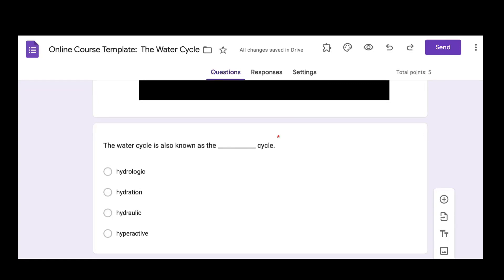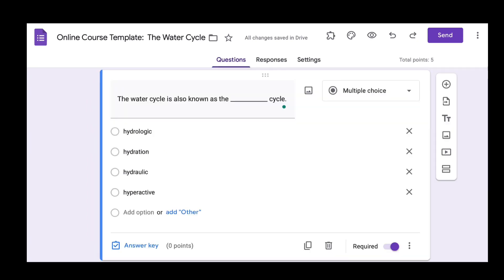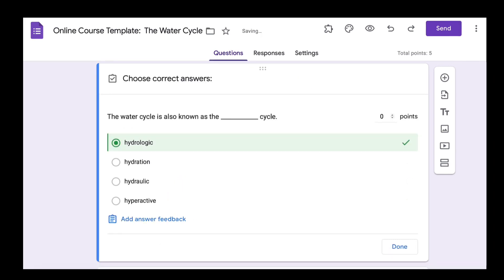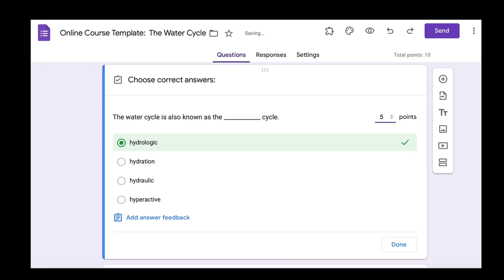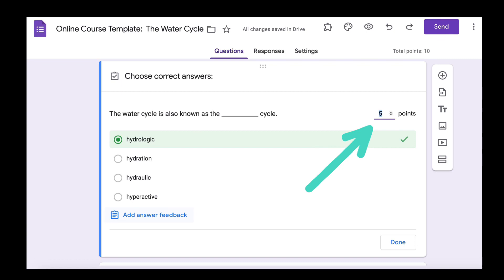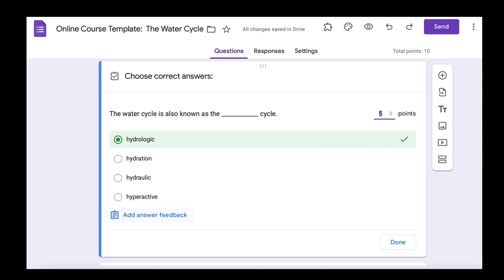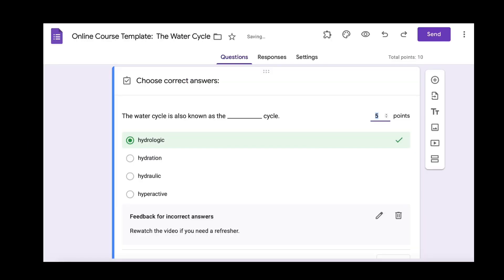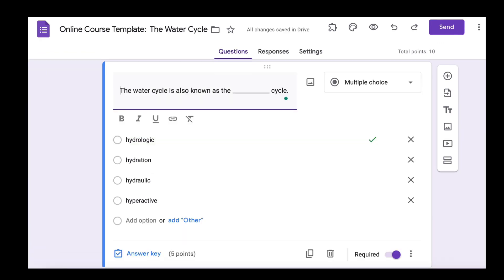Edit quiz points on Google Form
Edit points in Quiz mode on Google Forms